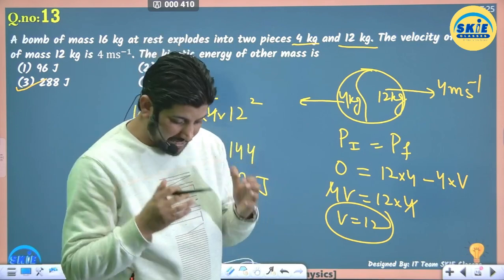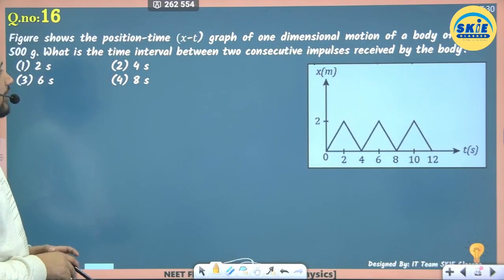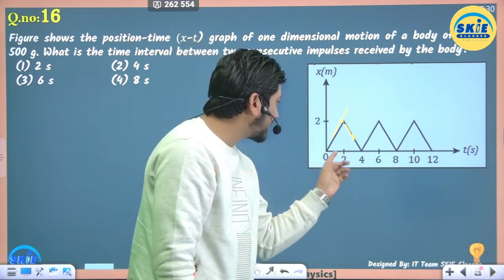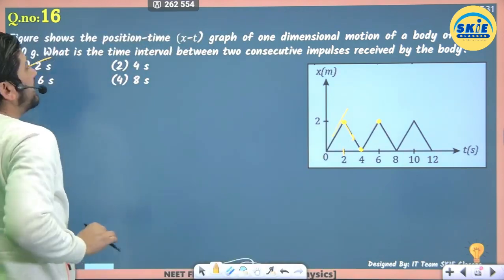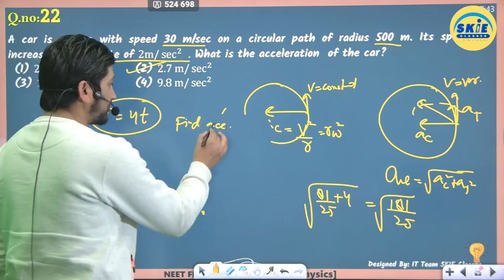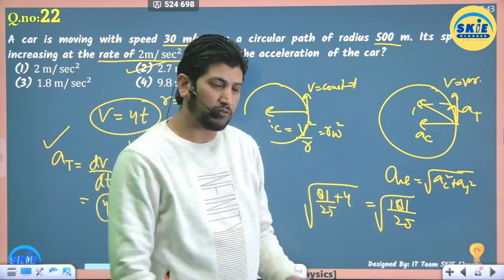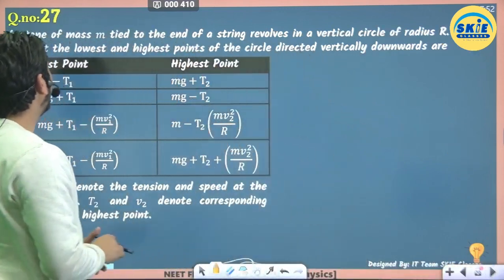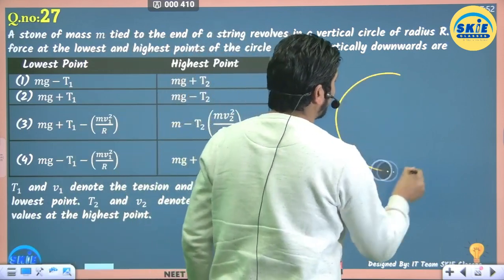Laws of Motion || By Er. Umar Sir || NEET Finishing Touch 2023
NEET Finishing Touch 2023
Class 11th
NFTS